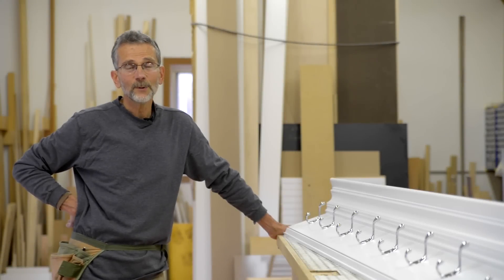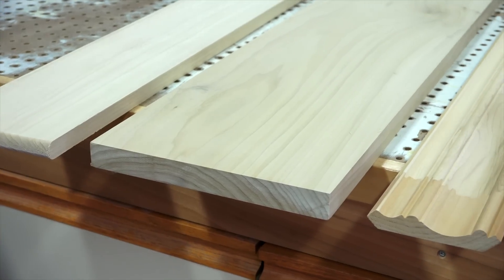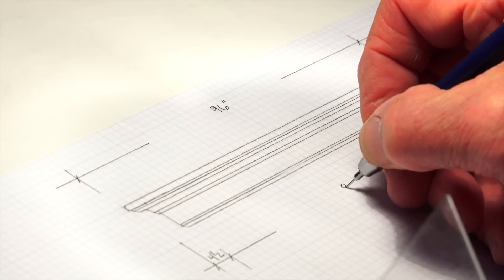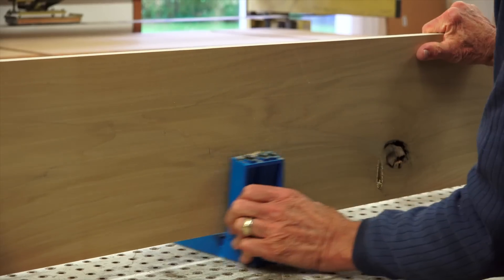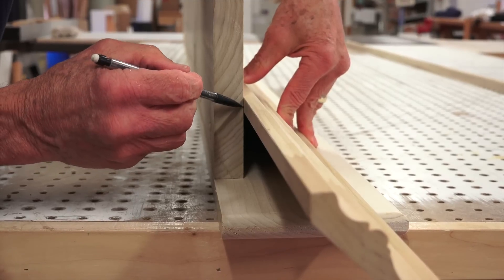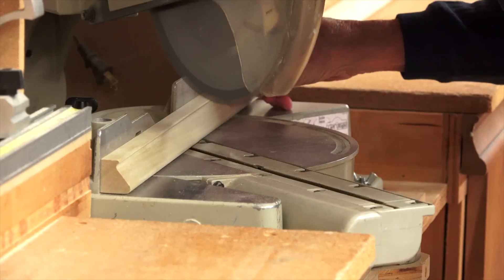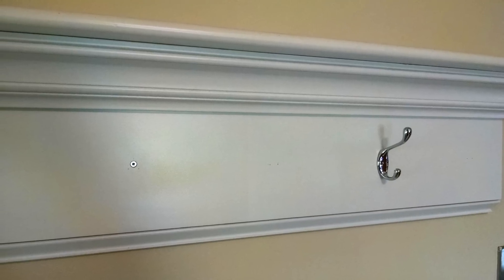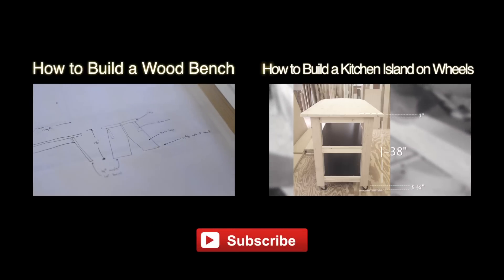How to Build a Coat Rack with Shelf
For our 8' coat hook shelf we used the following materials:
1 - 3/4 x 5-1/2" (aka 1x6) x 96" poplar, top shelf
1 - 5/4 x 9-1/2" x 96" poplar, rear cleat, cut for crown wrap around
1 - 4-1/4" x 108" poplar crown moulding
1 - 96' length of decorative trim moulding, 3/4-1" thick
11- coat hooks (style and finish may vary)

Feel free to change the material list accordingly to the overall length of your shelf.

The following tools were used in the construction of the shelf, but other hand tools may used as well.

Sliding compound miter saw
Kreg Jig Pocket hole system
Cordless drill/driver

Various length pneumatic/hand nails